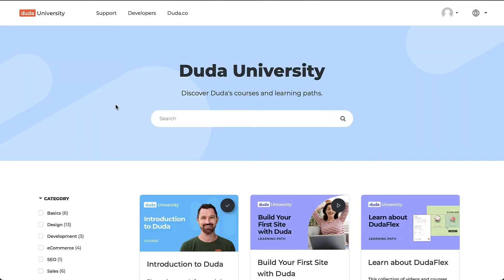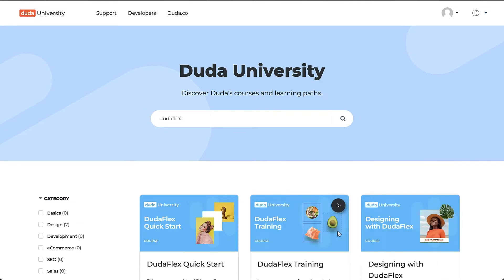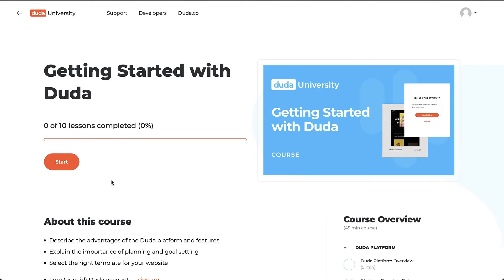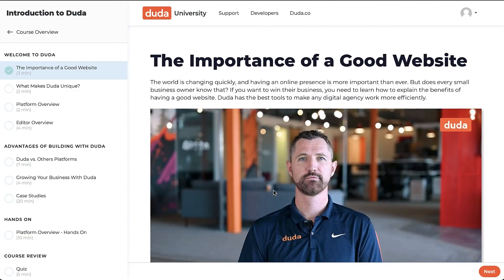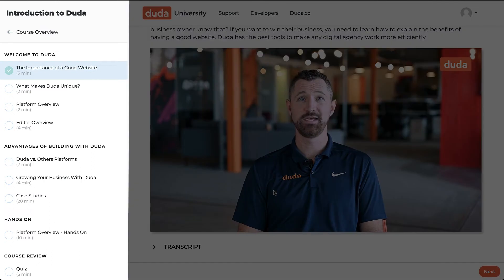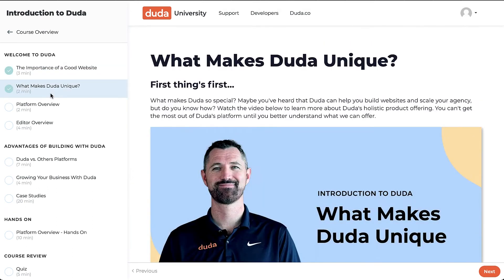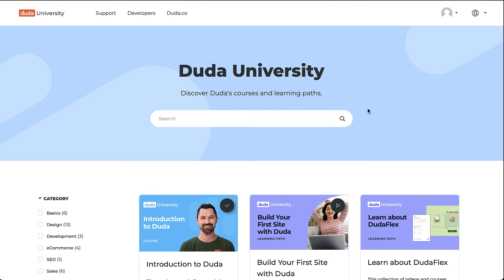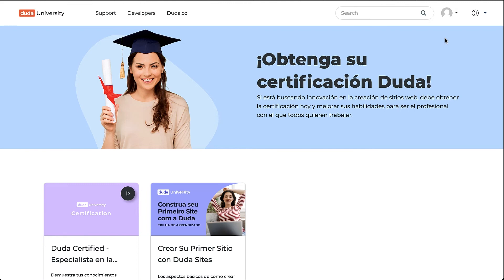Mastering the Duda Platform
Duda University just got a major update. With a whole new look and brand new features, mastering the Duda platform has never been simpler!

Duda University is an on-demand learning experience platform that brings you content straight from the experts. It includes self-paced courses, certifications and workshops, all from industry leaders, insiders and experts. It's available to anyone with a Duda account or trial, including your team members. Earn Duda University certifications, post them on your social media accounts and let the world know they are working with a pro.